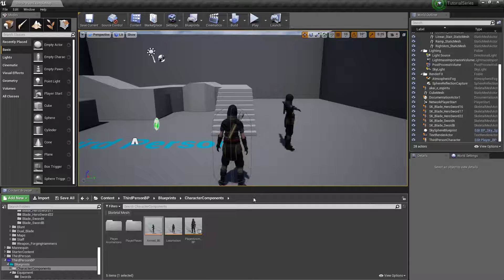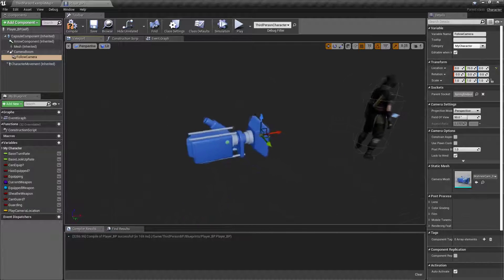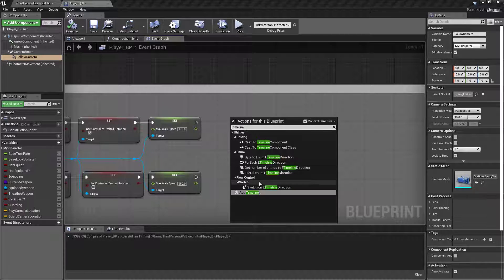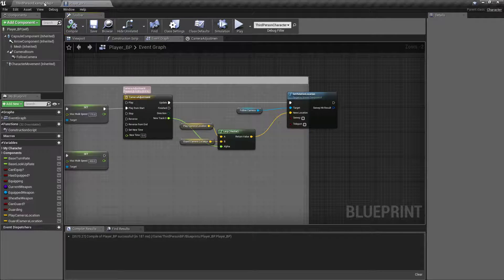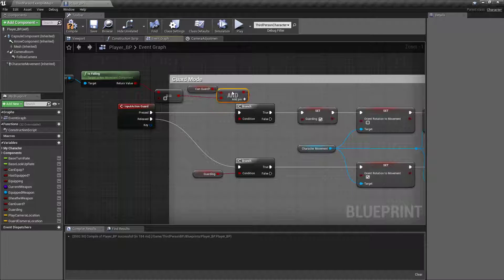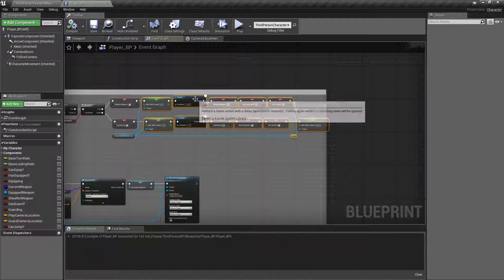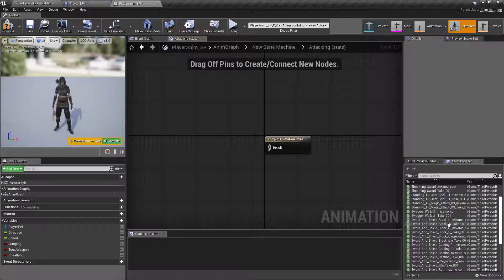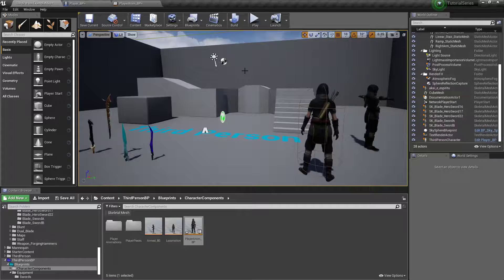UE4 RPG Tutorial Series Part 4, Camera Tweaking and Attack Build-A-Game #1.4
In this video we'll be doing some camera tweaking and going over things like timelines and lerps, and getting the beginnings of our attack function in place. ready to do some damage?

to see what we'll be putting together in its entirety, check out this short video